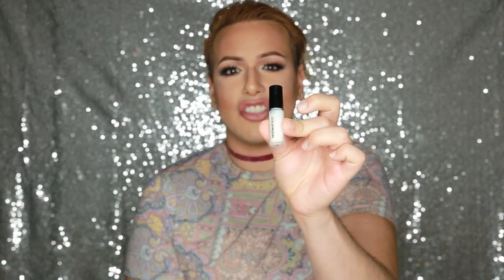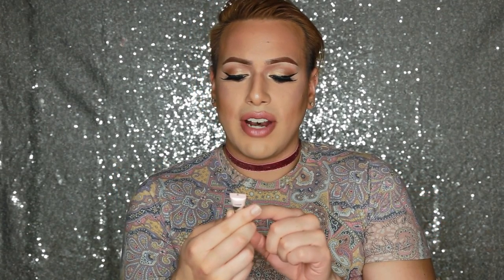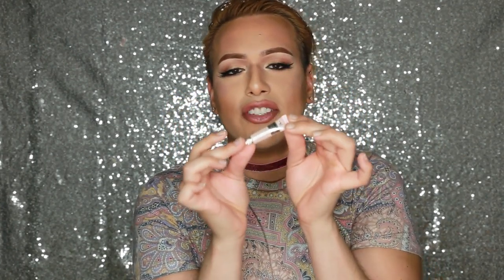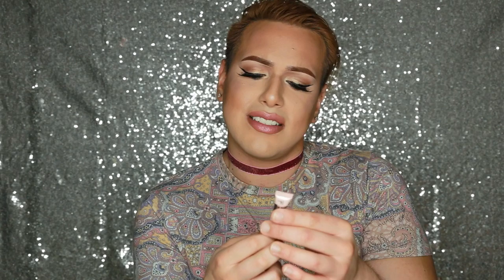Fall Favorites!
Hi guys!!!

So I know I was late with this video but LIFE IS HARD!!! Anyways, I hope y'all love this video and GET THE PRODUCTS USED IN IT!

LOVE YOU GUYS!!! BESOS!!

Product Description:

BECCA Shimmering Skin Perfecter
Too Faced Power of Makeup by NIKKIE Tutorials
Master Palette By Mario Palette by Anastasia Beverly Hills
Anastasia Beverly Hills Glowkit in Moonchild
JOUER Creme Highlight in Seashell
Kylie Cosmetics Metal Matte Lipstick in KYMAJESTY
NYX Liquid Suede in JETSET